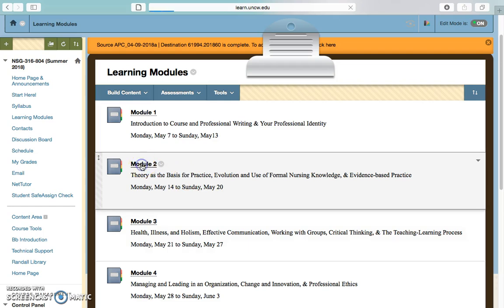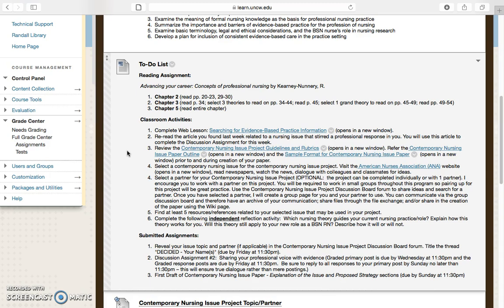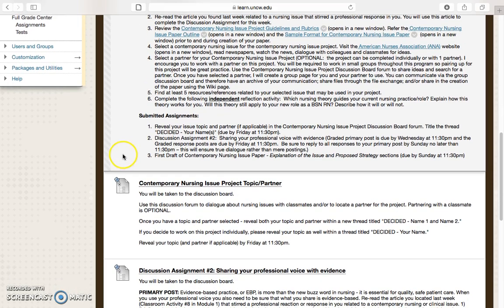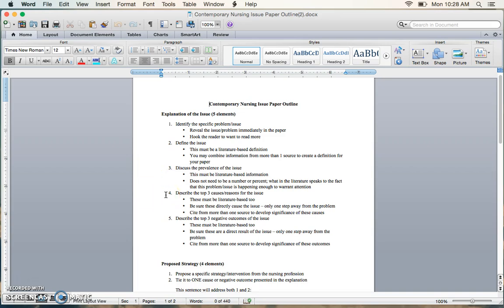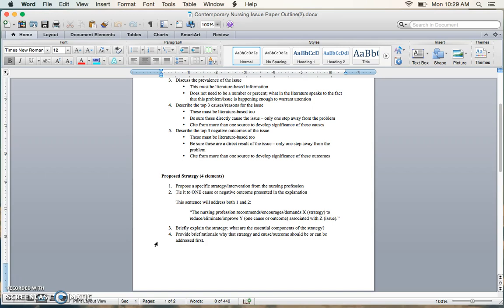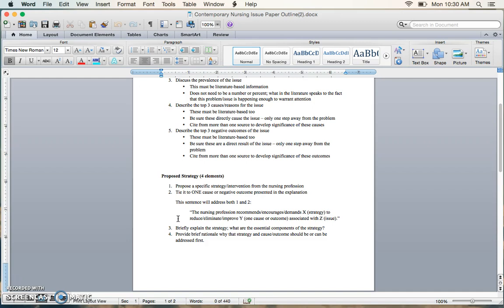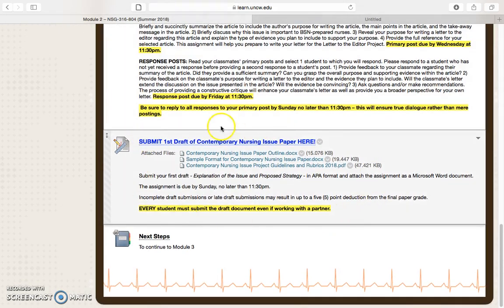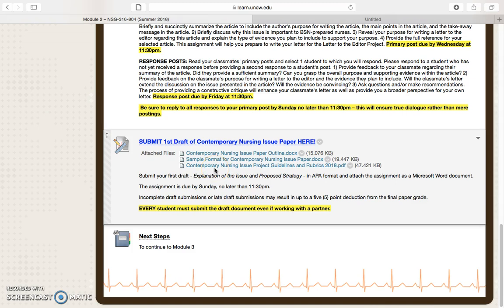NSG 316 Module 2